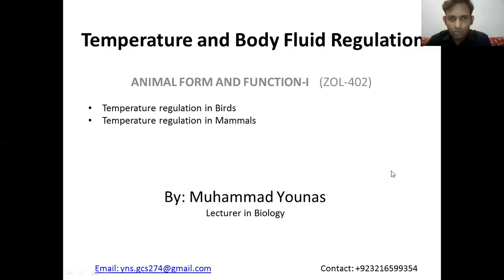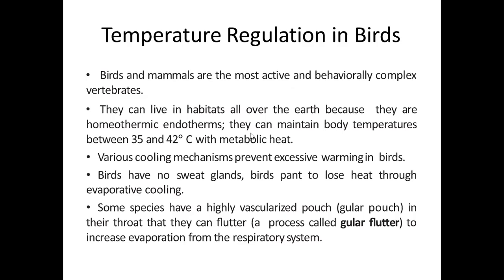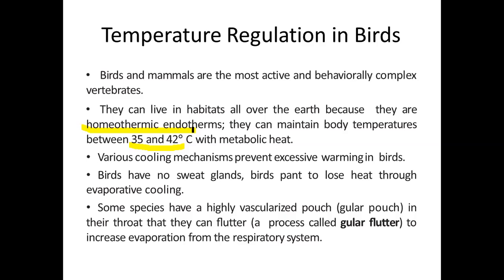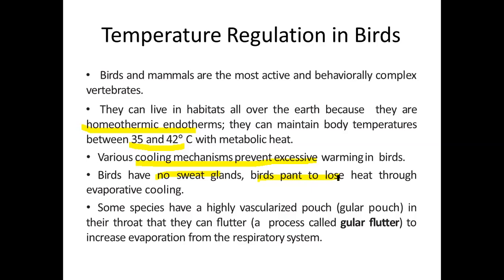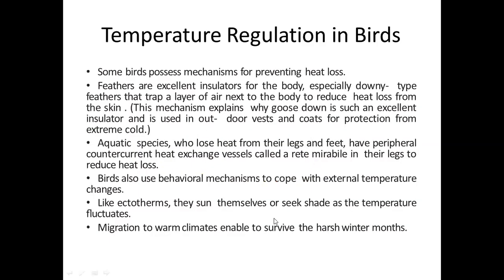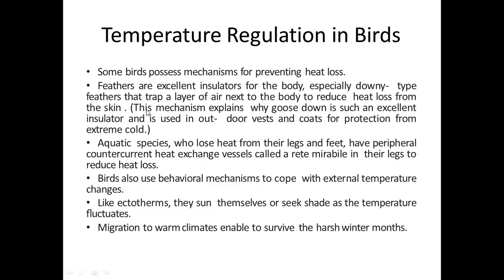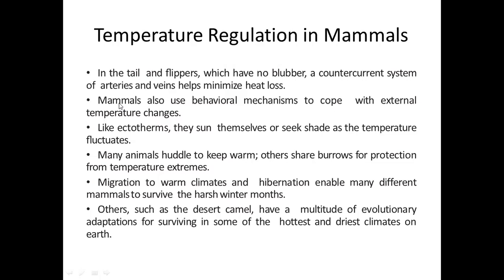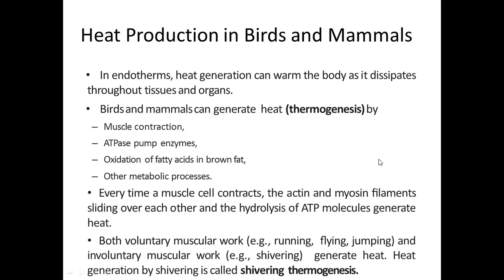Temperature regulation in Birds and mammals